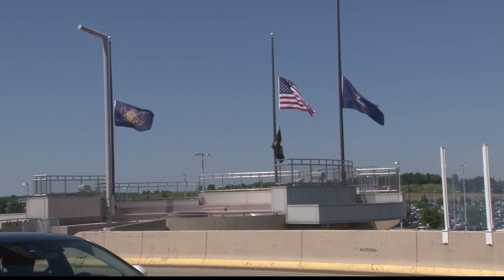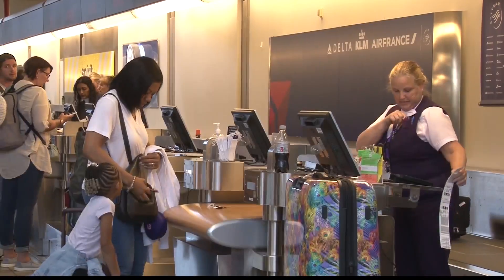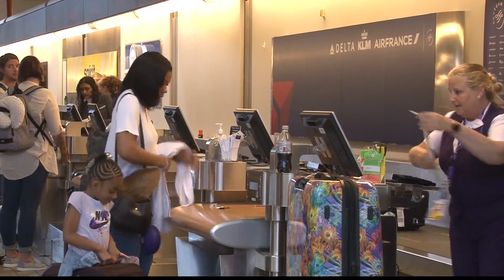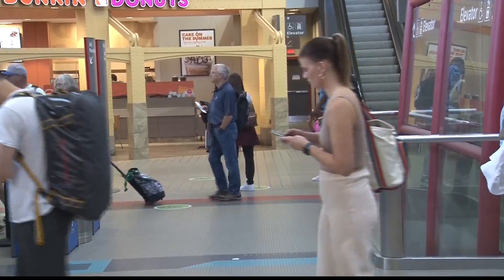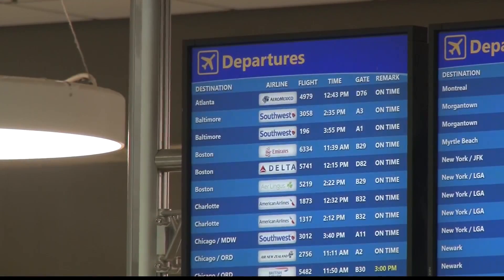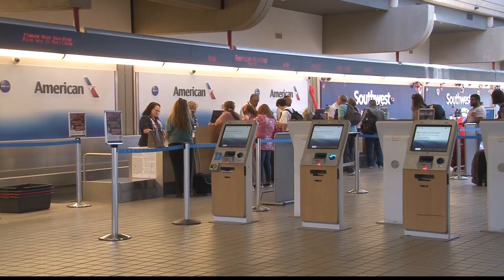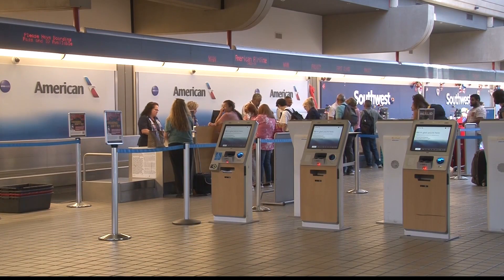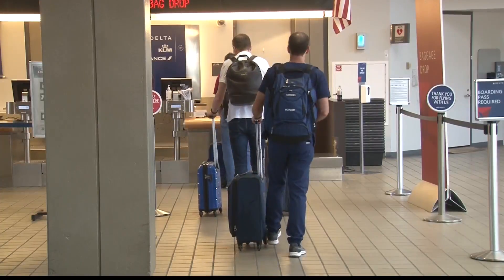Pack your patience for your 4th of July travels